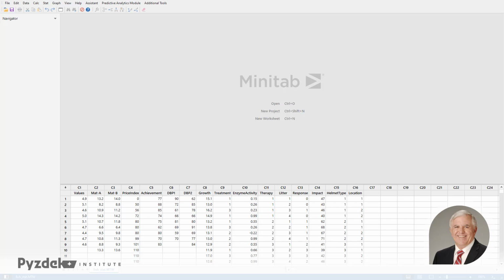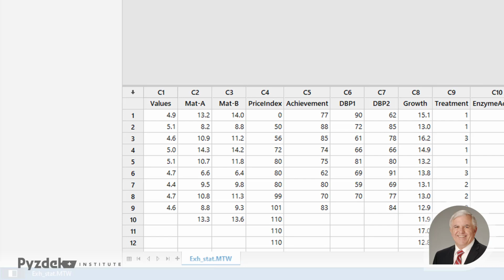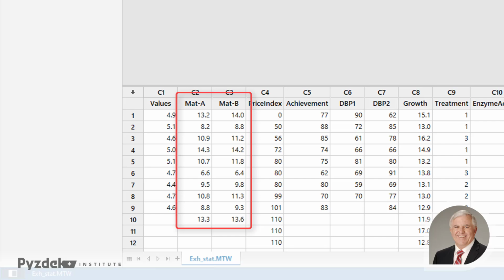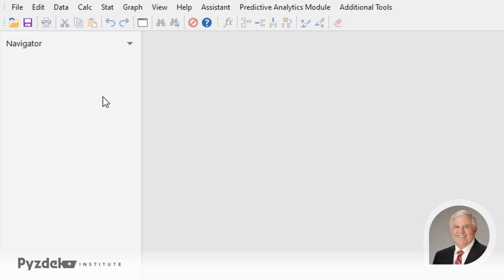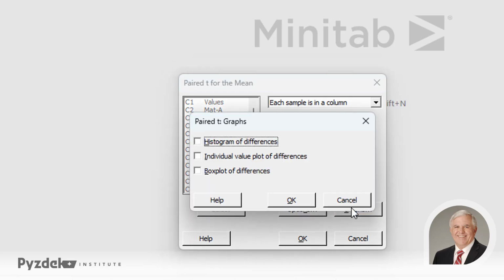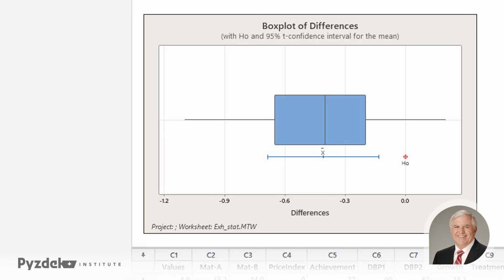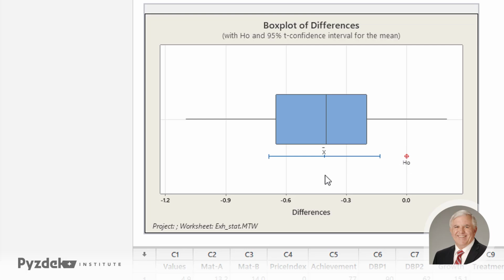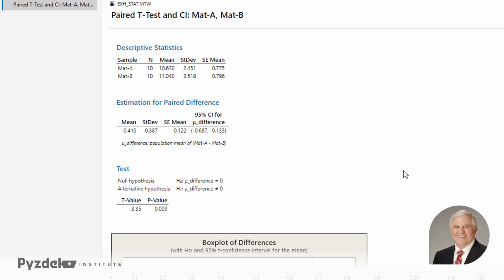How to Conduct a Paired T-Test Using Minitab 22 | Lean Six Sigma Training Tutorial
In this tutorial, we demonstrate how to perform a paired t-test using Minitab 22 to compare properties between two materials. This statistical method is ideal for identifying differences between paired samples, making it essential for Lean Six Sigma practitioners.

Key Highlights:

Learn the step-by-step process to set up and run a paired t-test in Minitab.
Understand how to interpret box plots and statistical outputs.
Determine if there are significant differences between two materials.
This tutorial is perfect for those preparing for Green Belt or Black Belt certification and wanting to enhance their statistical analysis skills.

Key Points:
Conduct a paired t-test in Minitab 22.
Analyze and interpret results, including p-values and confidence intervals.
Identify significant differences in material properties.